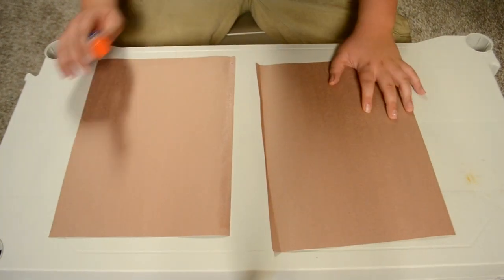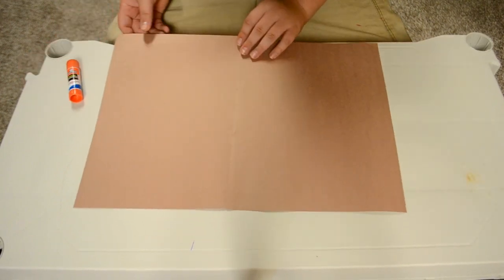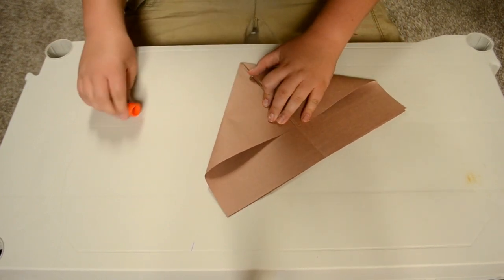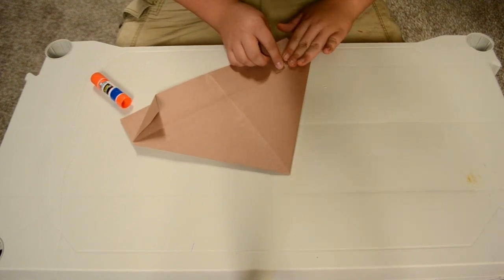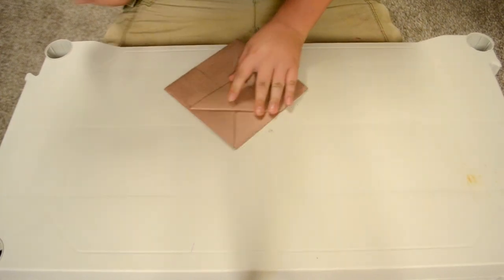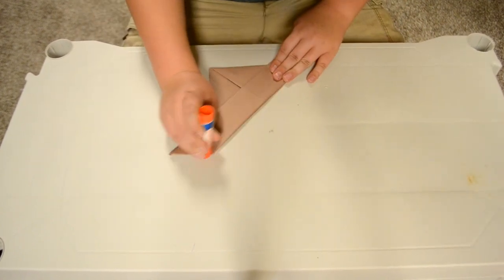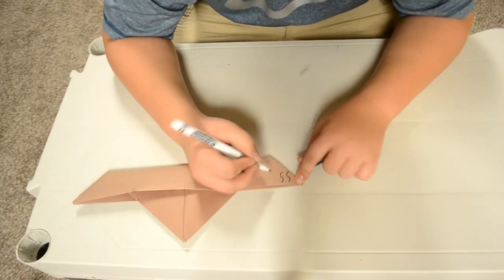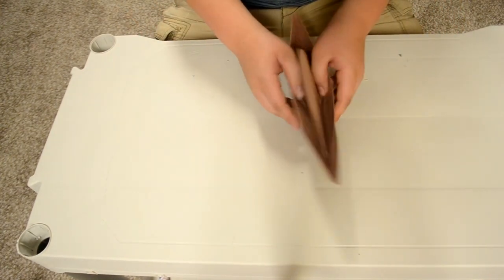HOW TO MAKE GEORGIE'S PAPER BOAT!! ( EASY ORIGAMI)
Hey Guys!! Today I Teach You How To Make A Paper Boat!! If you enjoyed this be sure to smash that like button because if we get 5 likes we will do another one!

Bye!